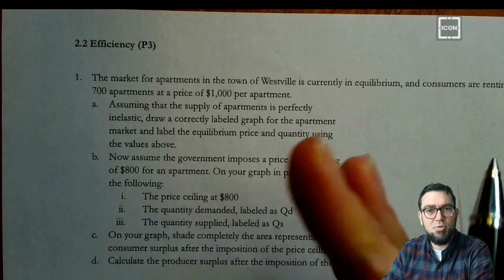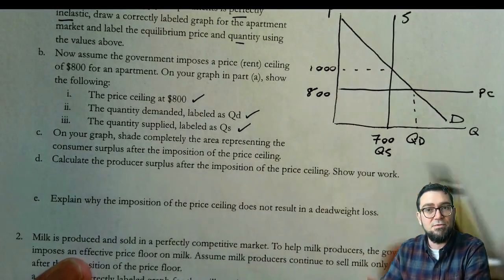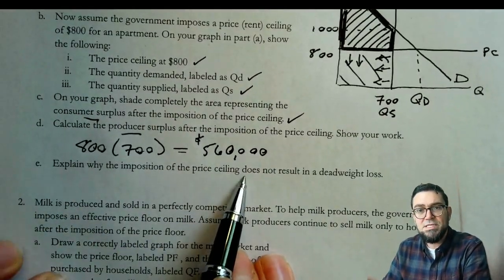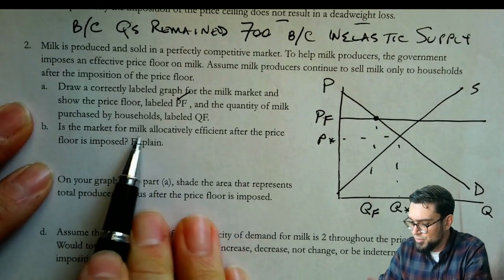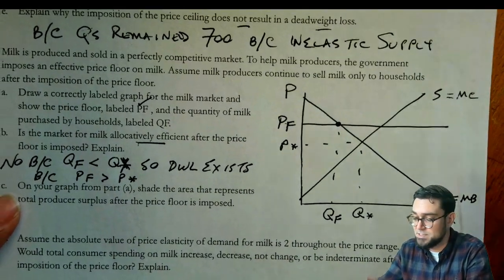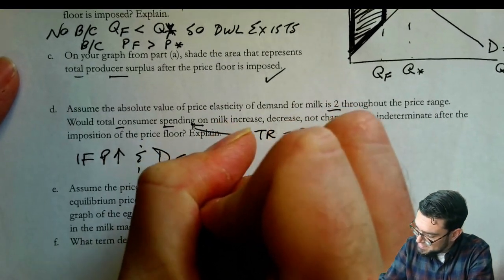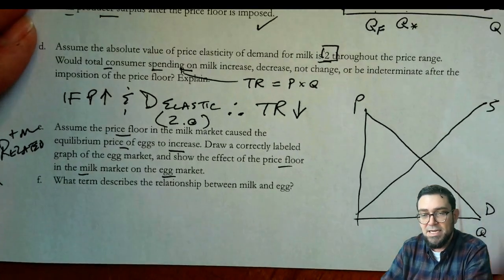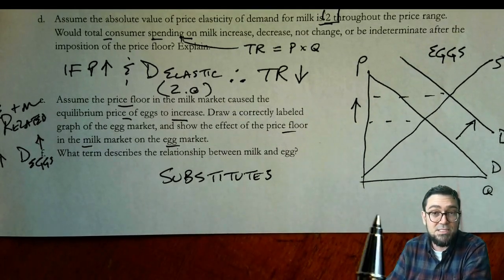2.2 Efficiency (P3)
Practice with showing changes in surpluses and deadweight loss from government interventions in markets